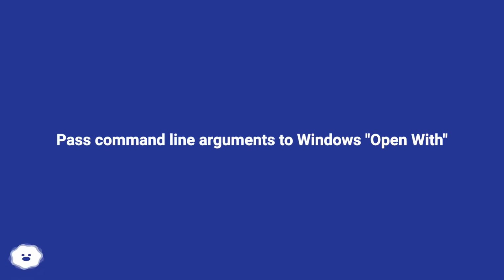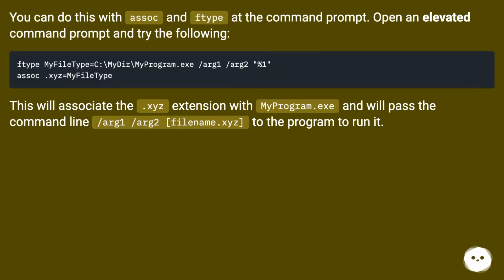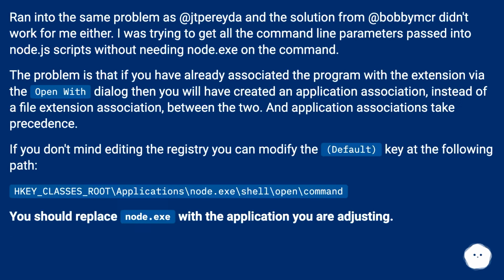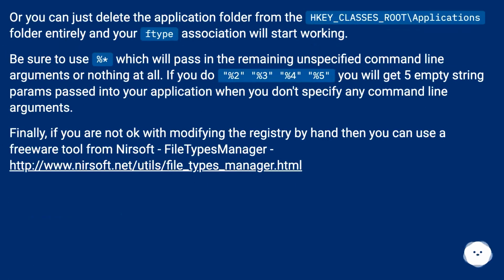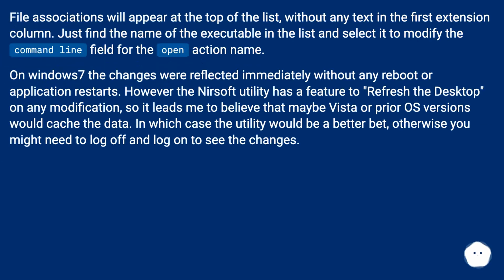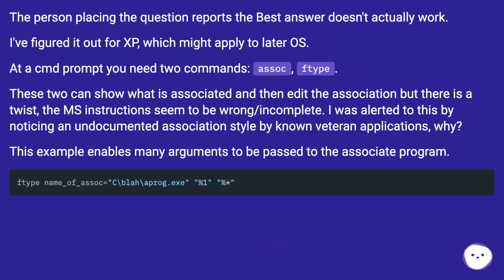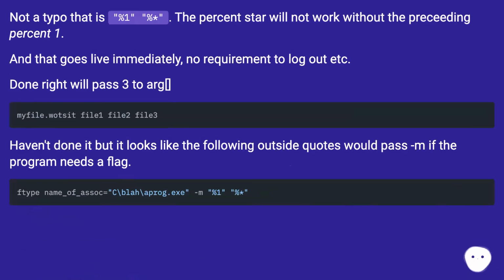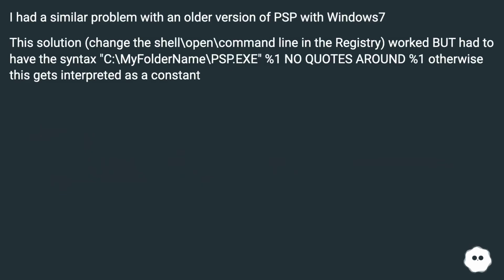Pass command line arguments to Windows "Open With"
Chapters
00:00 Pass Command Line Arguments To Windows "Open With"
00:35 Answer 1 Score 11
00:59 Accepted Answer Score 28
02:59 Answer 3 Score 4
03:59 Answer 4 Score 2
04:22 Thank you